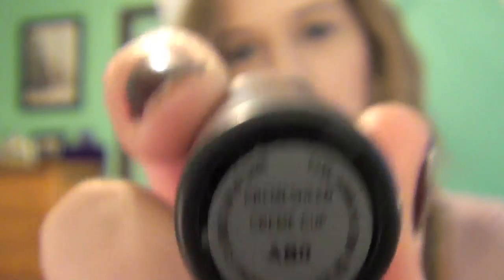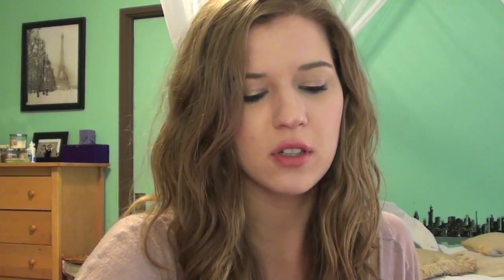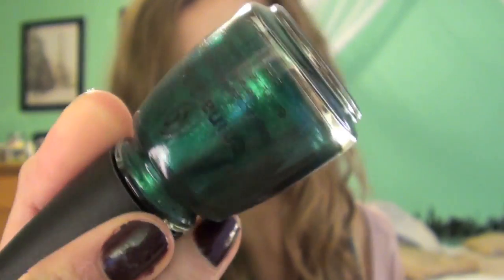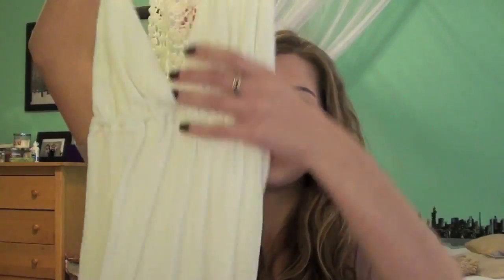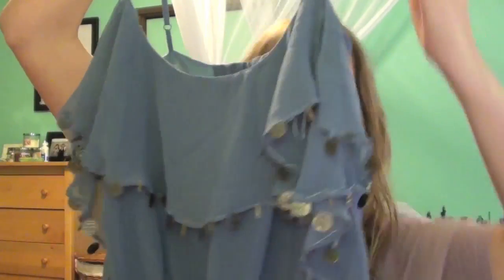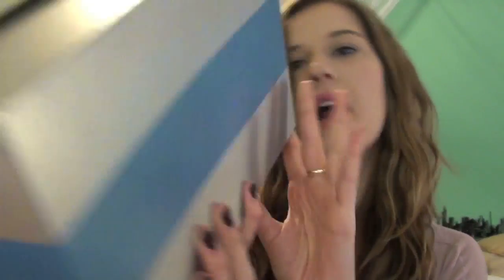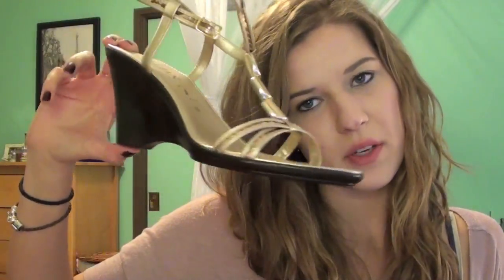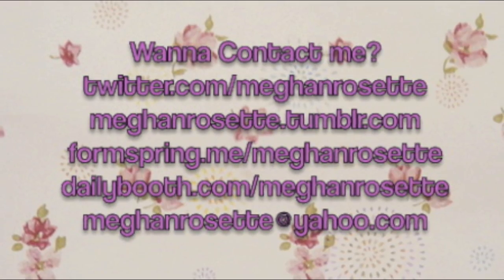ZomgHaul: China Glaze, Forever21 & DSW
Polishes Mentioned:

OPI Banana Bandana
CG Sea Spray
CG Peachy Keen
CG Refresh Mind
CG For Audrey
CG Four Leaf Clover
CG Sugar High
CG Something Sweet
CG Watermellon Rind

MAC:

CCB in Tickle Me Pink (LE with Stylishly Yours)
Lipstick in Creme Cup

Nails- Mrs. O' Leary's BBQ

FTC: I purchased everything, aside from the wedges I'm wearing to prom that my lovely Mommy bought me!I am not being paid, nor am not affiliated with any brands mentioned, all opinions are my own.